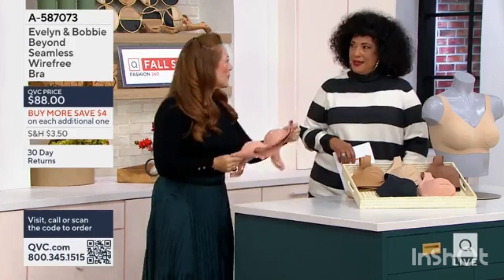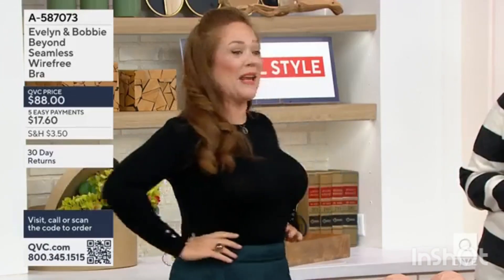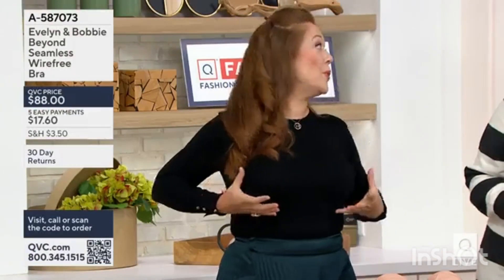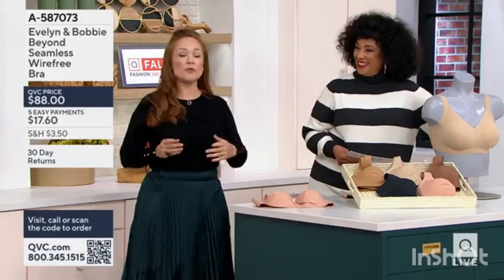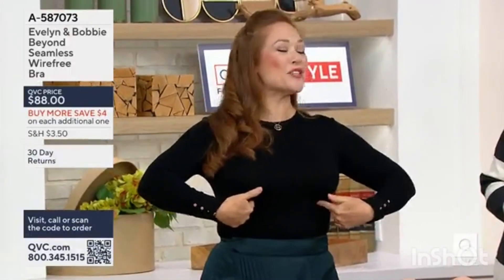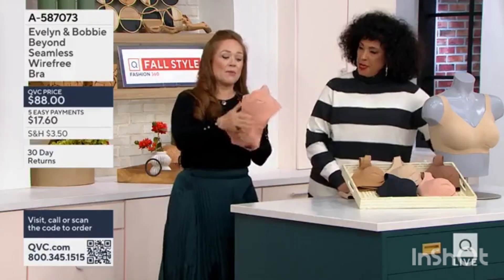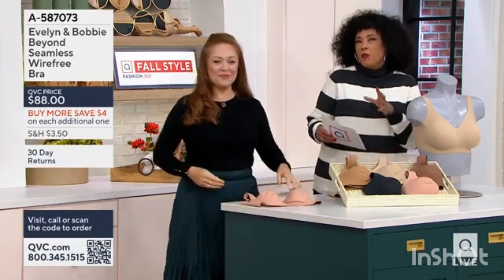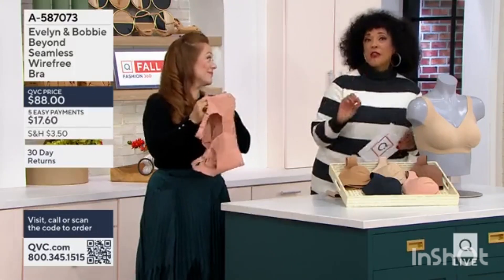Evelyn & Bobbie Beyond Seamless Wirefree Bra earlier today